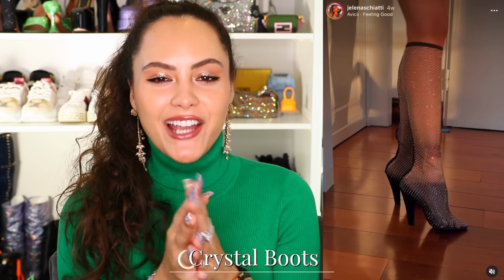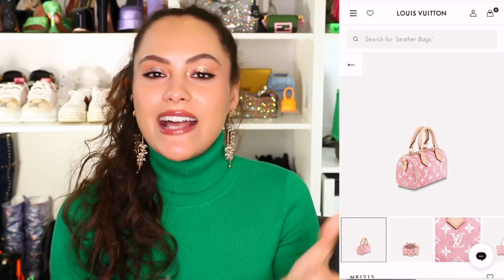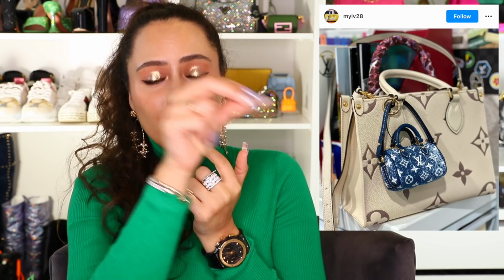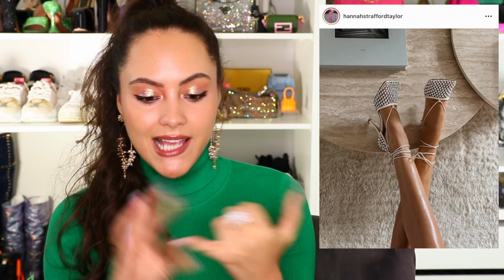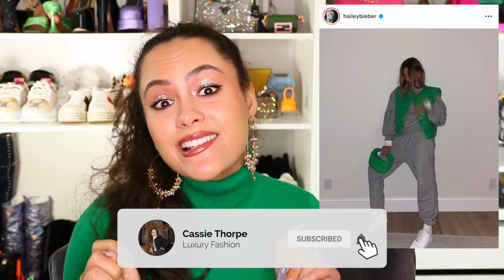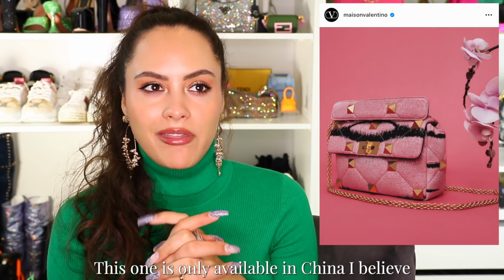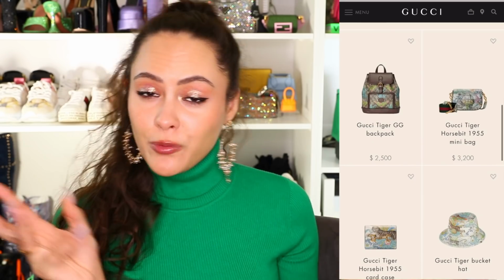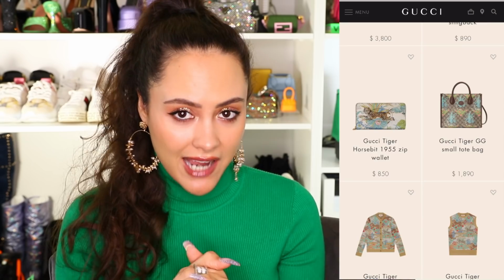The BEST Luxury Items to Buy in 2022 (that we know of) - LV, YSL etc.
I've got my ear to the ground so here's a list of the best luxury items to buy in 2022 for various reasons - maybe they're limited edition, or super hot or will hold value. We have features from Louis Vuitton that's just dropped, Saint Laurent and my favourite picks from some Lunar New Year collections...ENJOY!
Get the Karma shopping assistant (IT'S FREE!)

5. Loewe X Spirited Away
6. Balmain X Barbie - (farfetch) (Balmain)
8. Alaïa bag - (black) (red)
9. Balenciaga Lunar New Year Collection
12. Gucci Lunar NY collection

Watch - Hublot Classic Fusion King Gold Ceramic